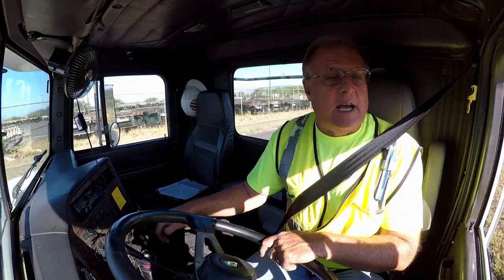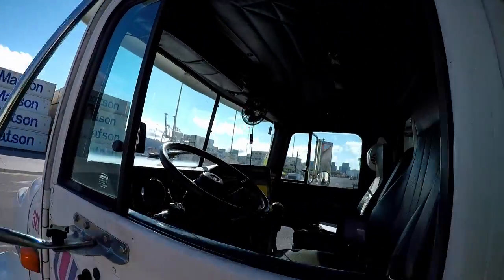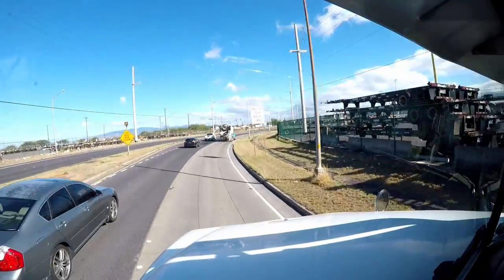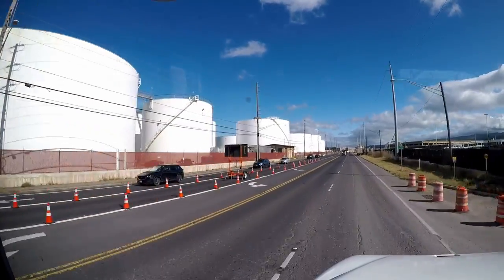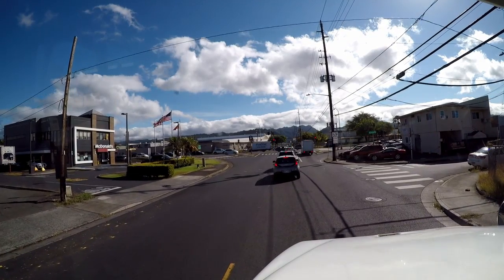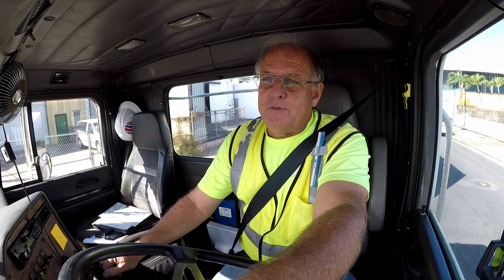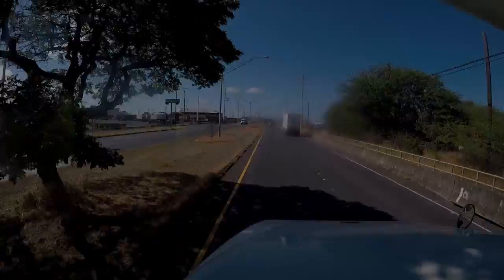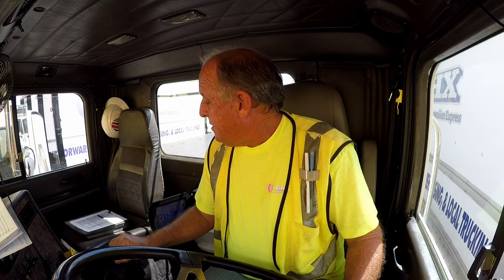Missing Sound, I Blame GoPro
I`m a trucker who has been trucking in Hawaii for over 30 years.